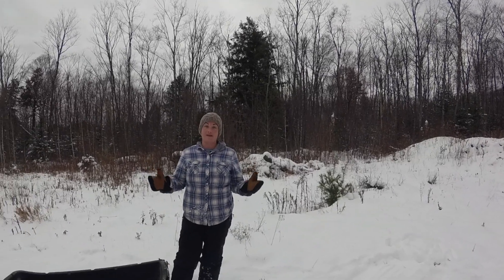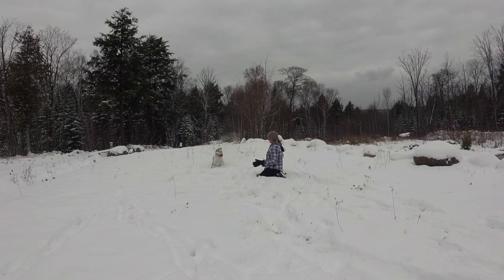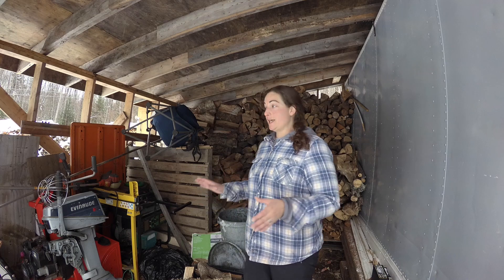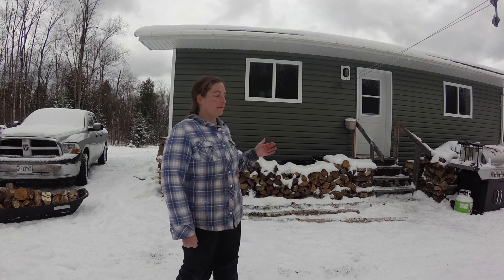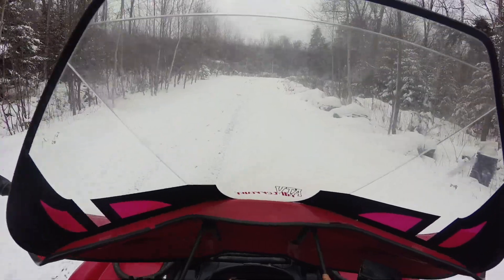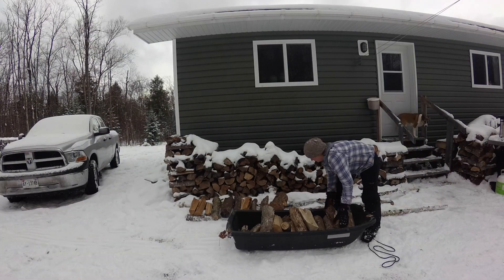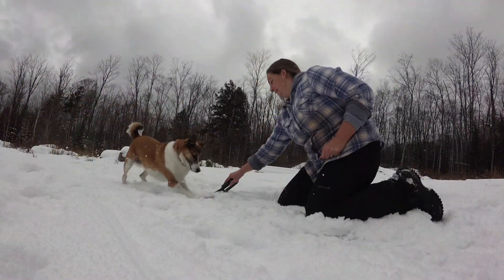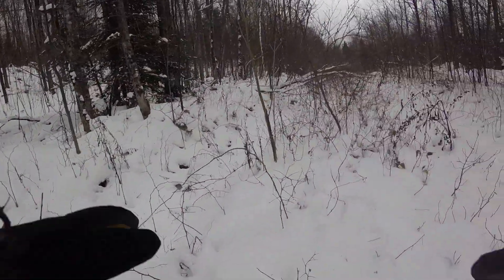First Snowfall - Winter Workshop Prep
We had our first snowfall of 2018 at Dans Bois Homestead.  Amanda busted out the toboggan for some downhill fun.  Also had a snowball fight with Caddis, and built a tiny snowman.  All while Dave was plowing out or 1/2 mile laneway...

We have a collaboration video coming out in a couple of weeks with some other homestead channels.  For this video, we need a space to work in.  Amanda starts to prep our lean-to wood shed to be transformed into a workshop for us to use over the winter.

Our Amazon Wish List

Caddis' Muttluks (boots)